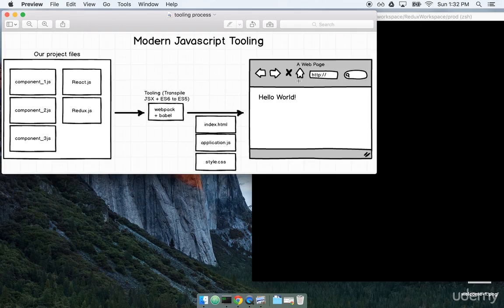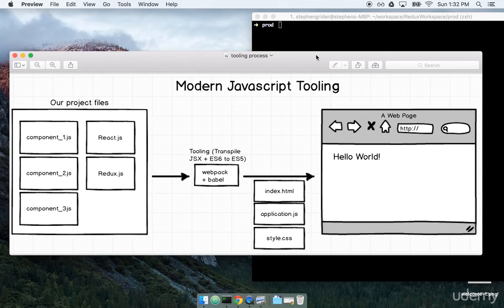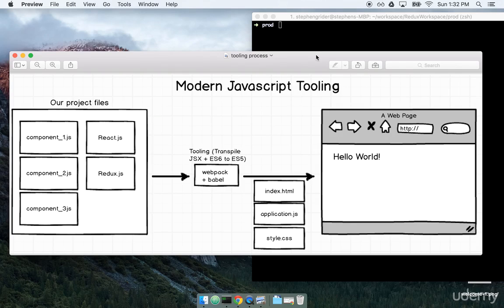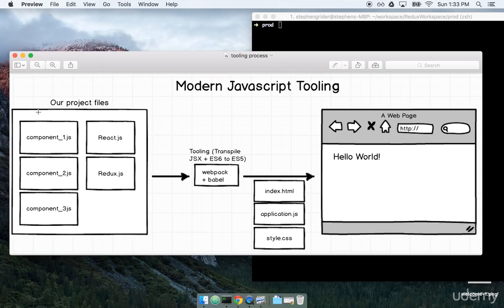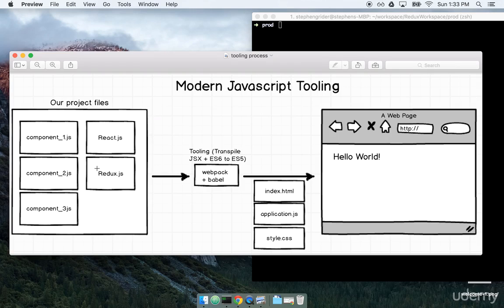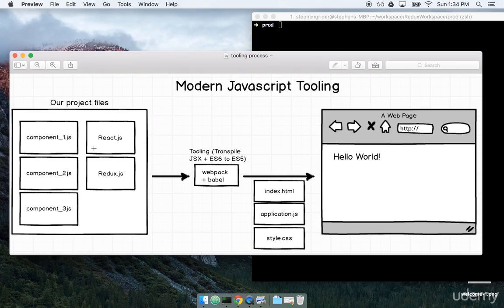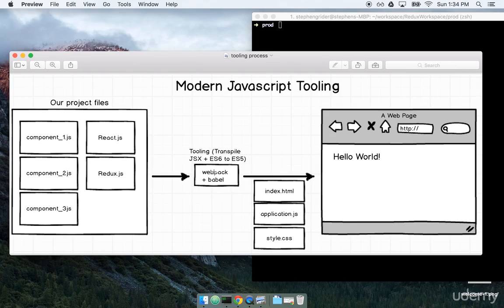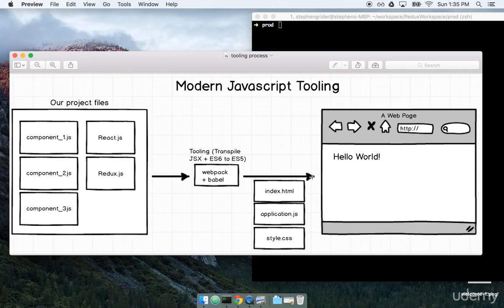1003 The Purpose of Boilerplate Projects